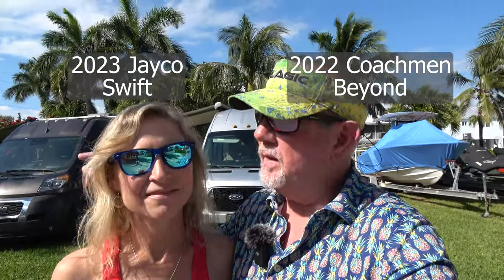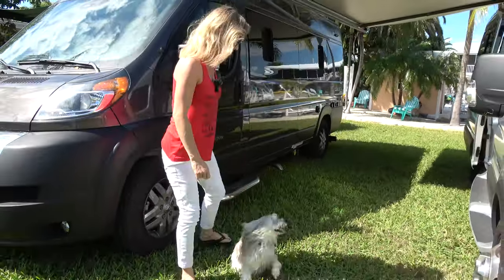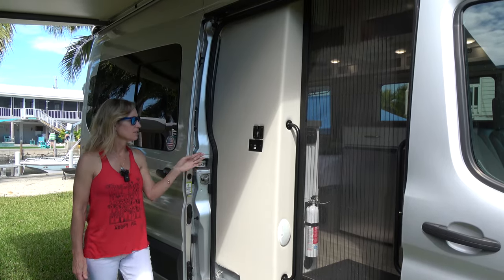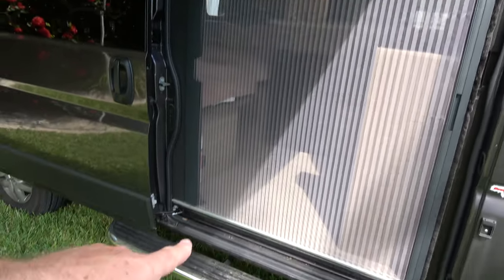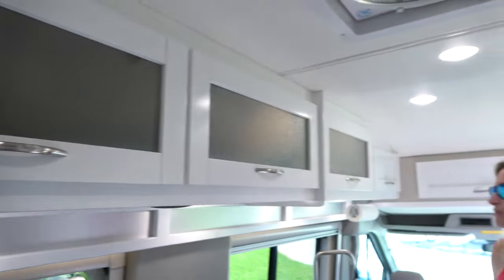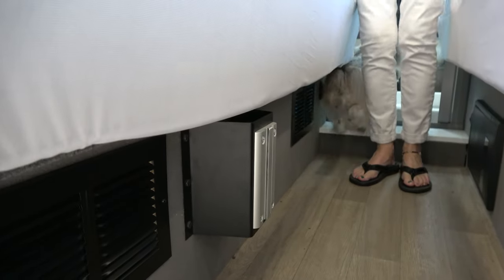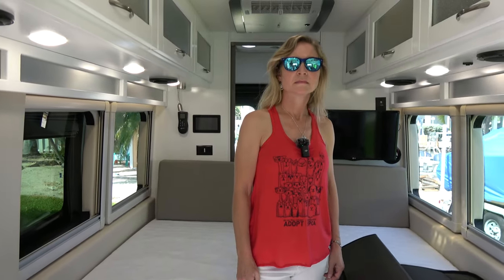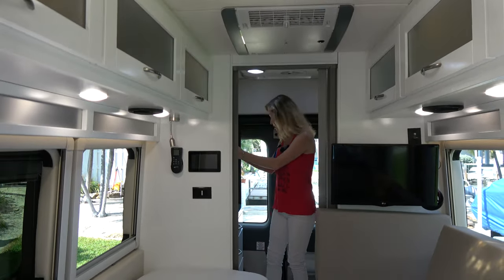Why We Chose The Coachmen Beyond Travel Van#vanlife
We compare two Class B RV travel vans. The Coachmen Beyond vs the Jayco Swift. Our thoughts on the pros and cons of each van and the differences between the Ram Promaster and the Ford Transit.
Mark and Laurie are real estate Advisors with Engel & Völkers here in Marathon, FL. We can help you sell or purchase a home in the Florida Keys.